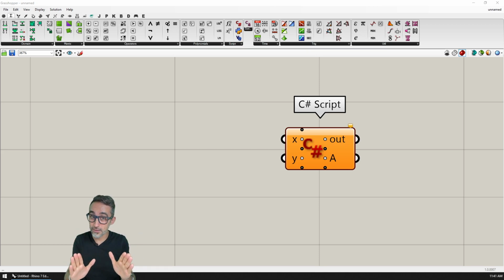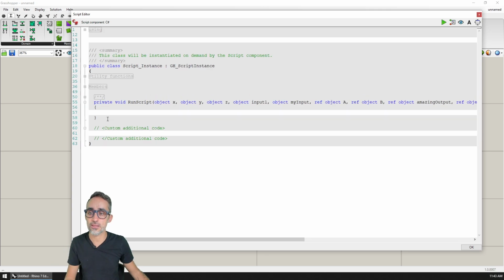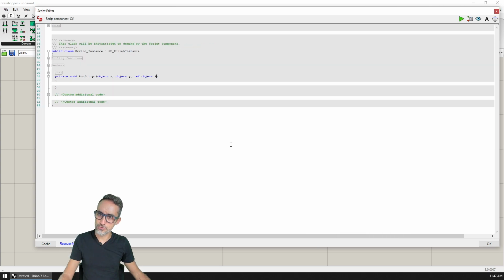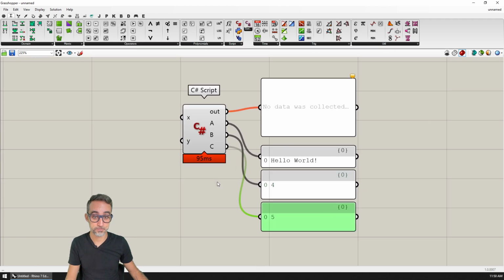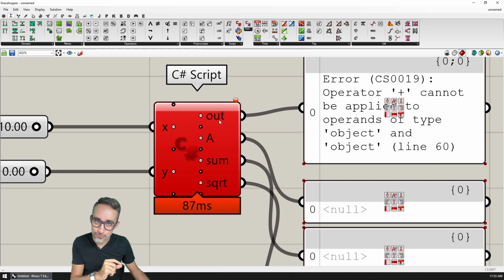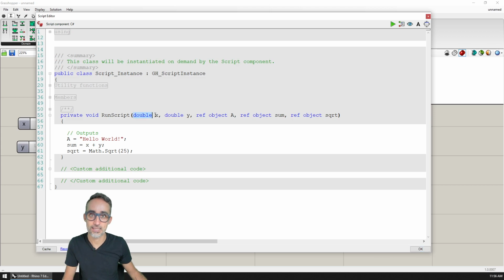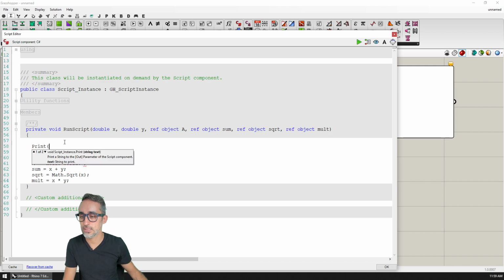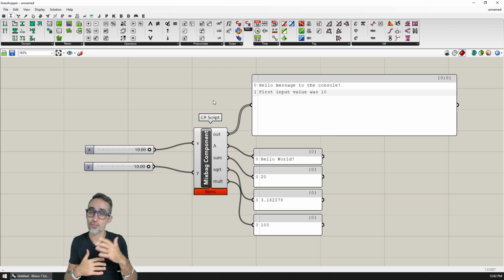2.2 Using the C# Script Component - Advanced Development in Grasshopper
In this video, I introduce the C# Script component, discuss inputs, outputs, types, etc, and show the basics of how to write simple code inside.